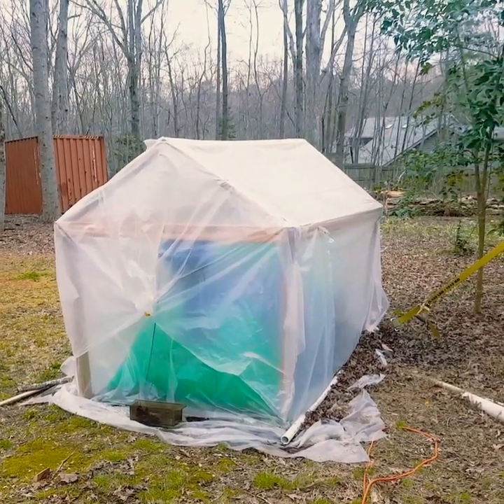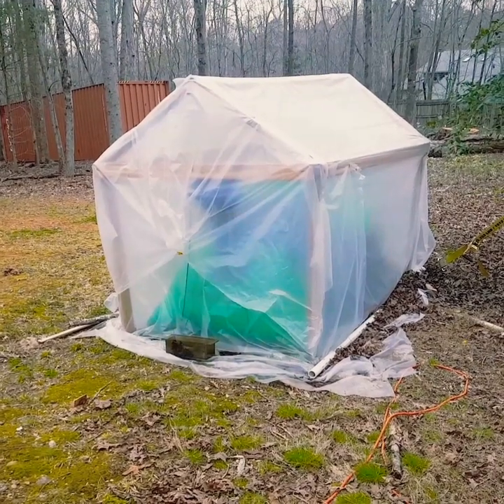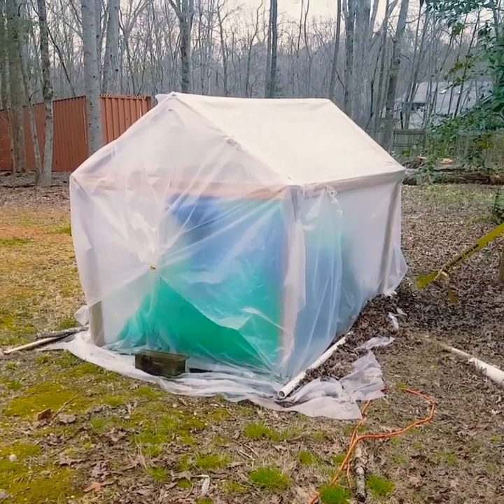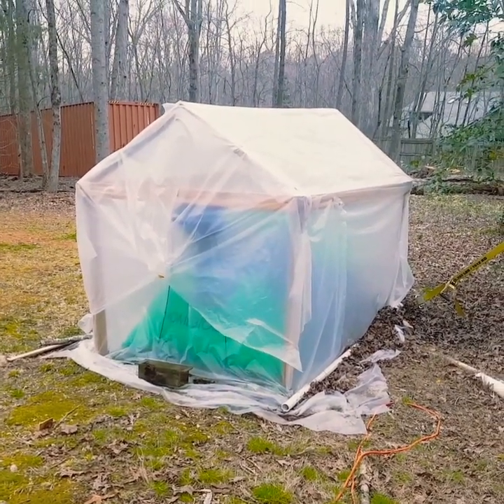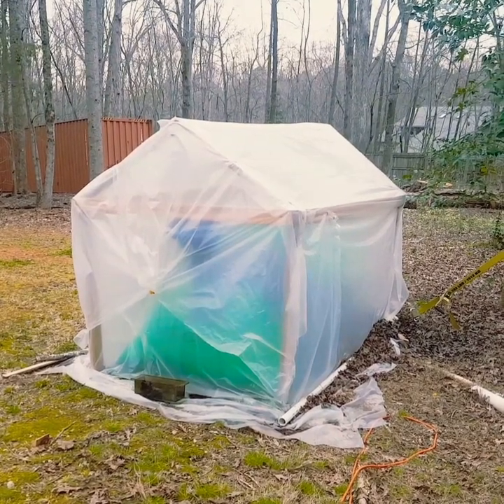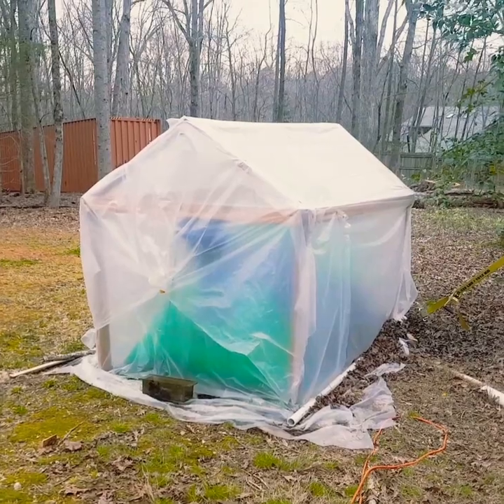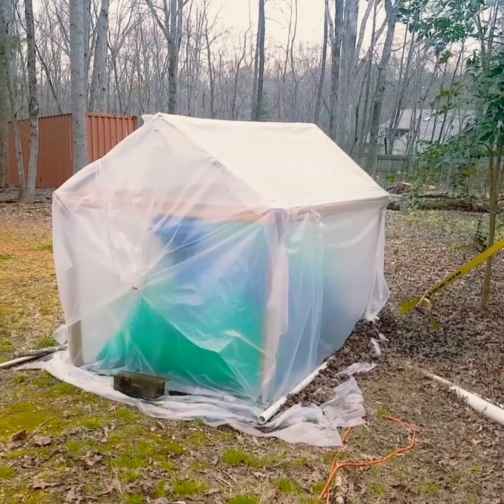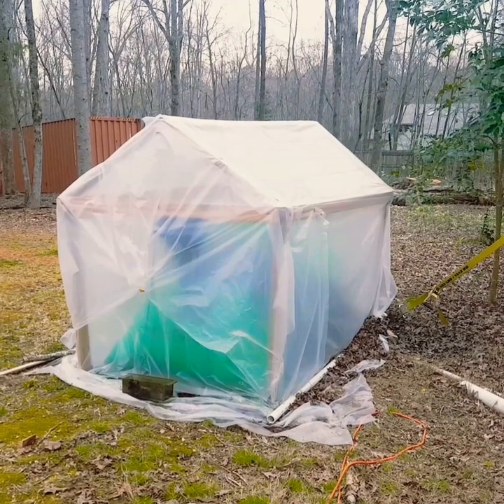HomeBiogas 2.0 Toilet and Digester Winter Review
After almost a year of using my system from HomeBioGas 2.0, I review how it has handled the winter and some parts that needed to be replaced.

Bacterial cultures according to temperature ranges:

Psychrophiles: 41 - 77°F
Mesophiles: 86 - 95°F
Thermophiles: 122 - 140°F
Hyperthermophiles: 149+°F

Shortcuts:

Digester Recap: 0:18
Bacteria Cultures & Temps: 2:11
Gas build-up Over the Winter: 4:28
Replacing Parts: 5:26